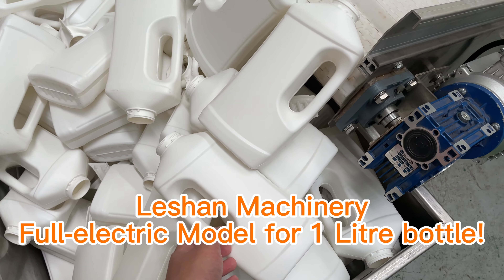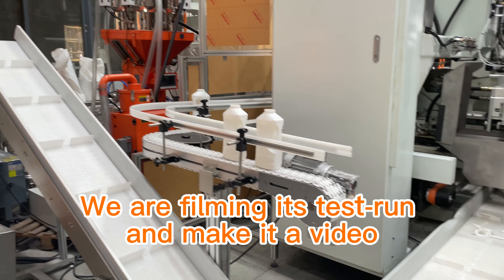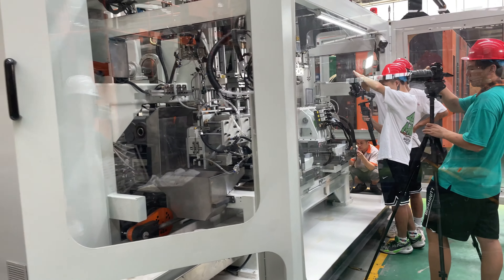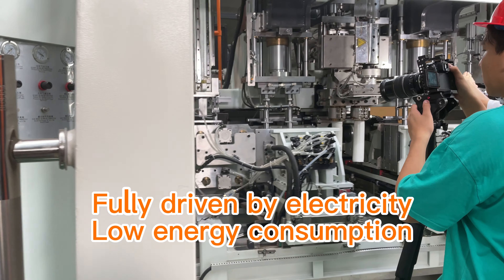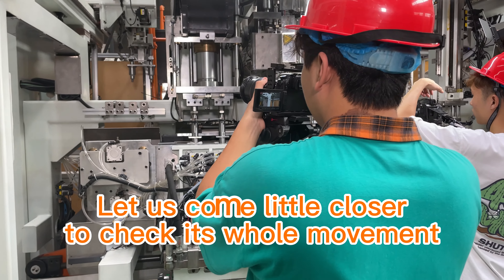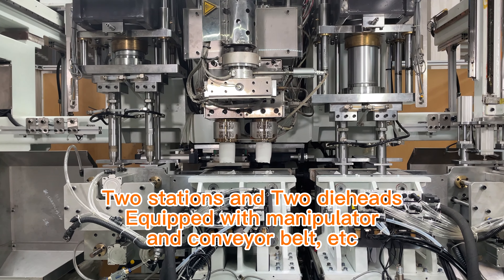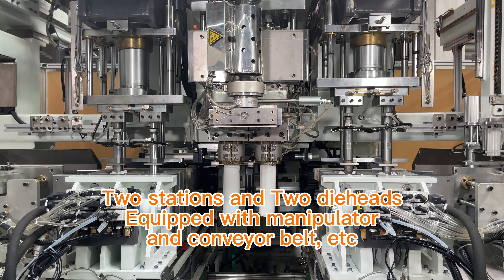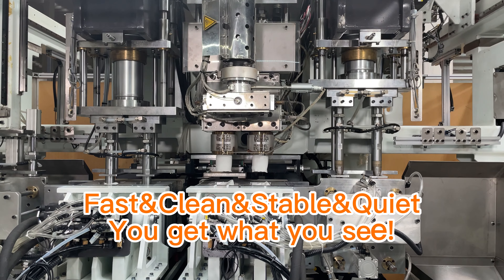Preview of the Full-electric Model S2-200+02-90+30-2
Full-electric blow molding machine:
"Marvelous, gorgeous, splendid and posh!"
That is what we want it to be and what it really is!
And we know waht you need:
"Cost less money (almost half),
buy machines of comparable quality to those in Europe and America!"